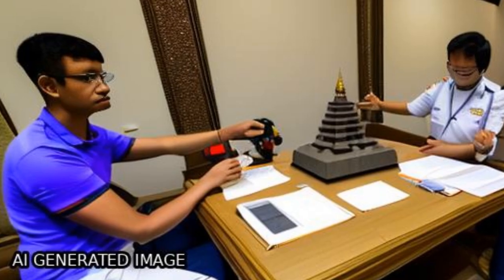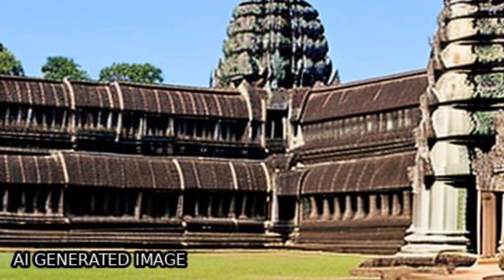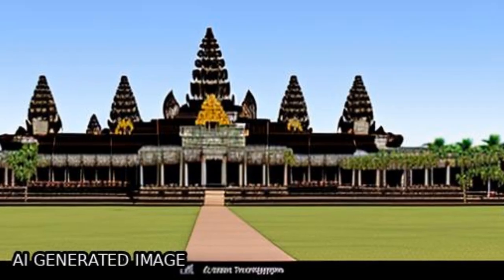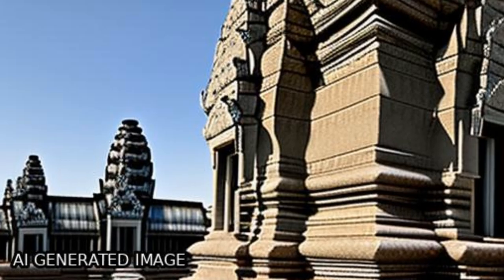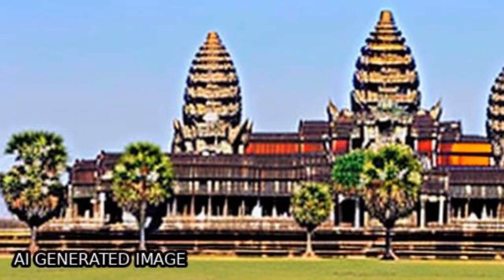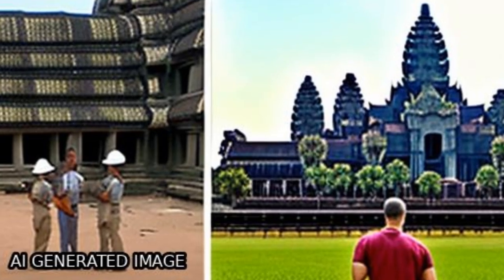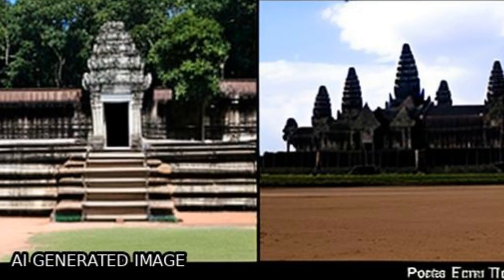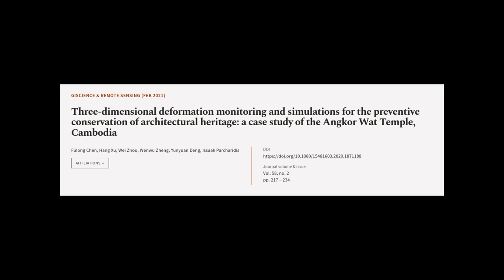Three-dimensional deformation monitoring and simulations for the preventive conservat... | RTCL.TV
### Keywords ###

### Article Attribution ###
Title: Three-dimensional deformation monitoring and simulations for the preventive conservation of architectural heritage: a case study of the Angkor Wat Temple, Cambodia
Authors: Fulong Chen, Hang Xu, Wei Zhou, Wenwu Zheng, Yunyuan Deng ,and Issaak Parcharidis

### Video Timestamps ###
0:00:00 - Summary
0:01:02 - Title
0:01:08 - Tail
0:01:12 - End